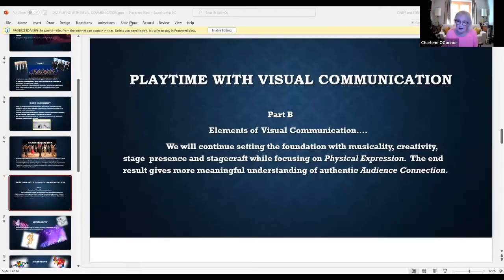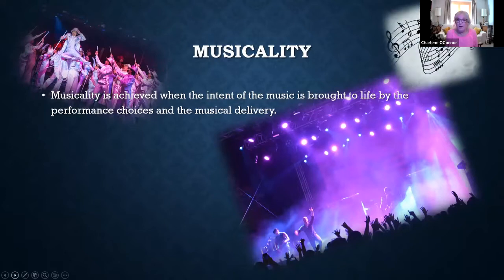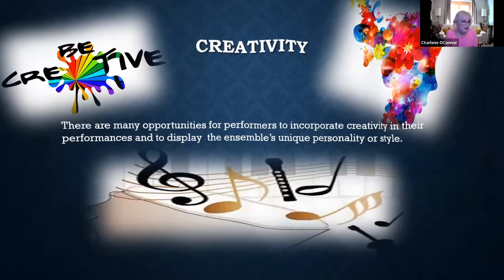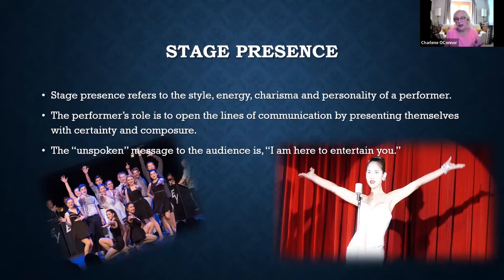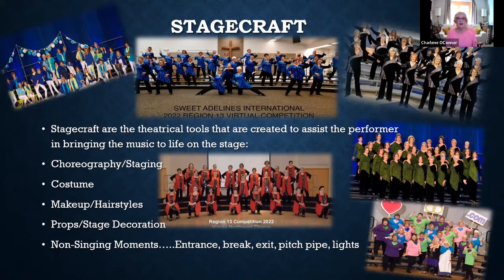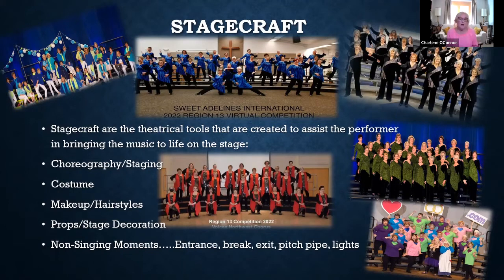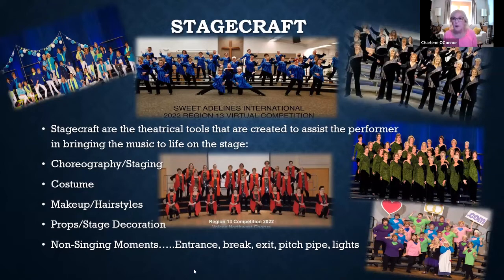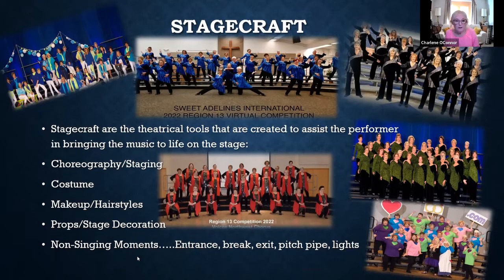Visual Communications Part B with Charlene O'Connor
Virtual Class held on November 12, 2022